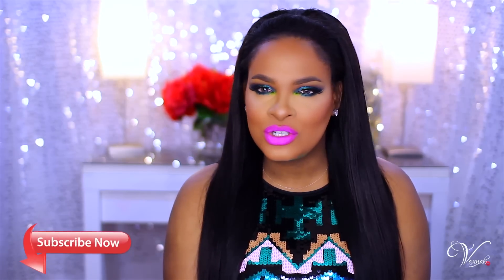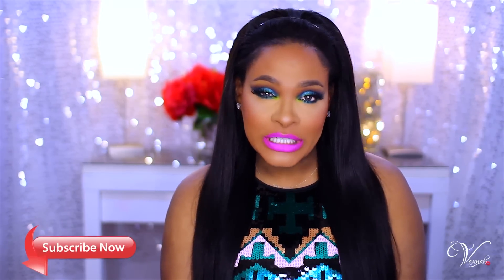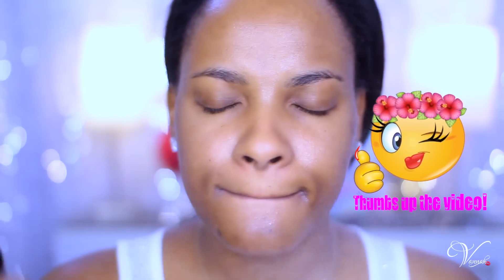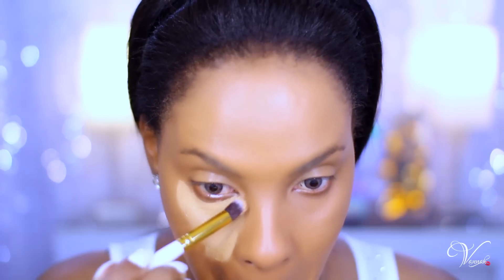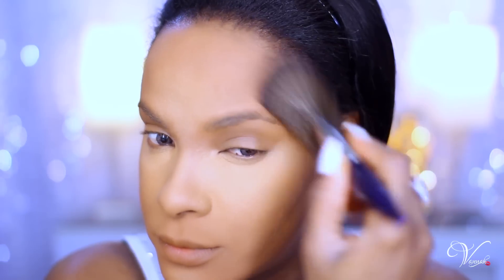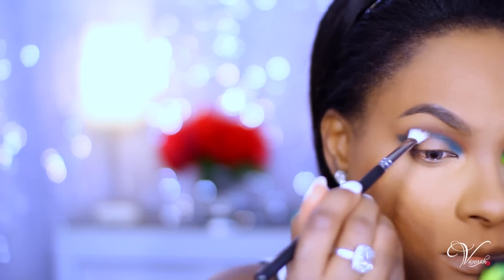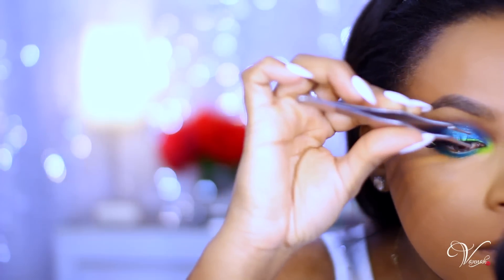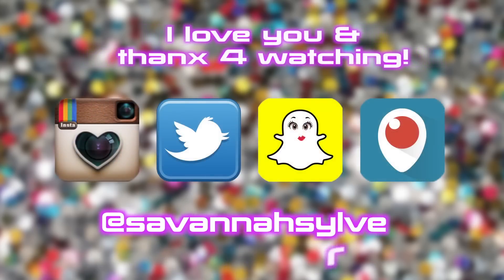Spring Makeup + Japan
Watch in HD 720 or 1080p
Today I share this Bright Spring eyeshadow look!

My Info:

🍡Smashbox Photo Finish Primer Water
🍡Kat Von D Lock-It Foundation (Deep 71)
🍡Kat Von D Lock-It Foundation (Meduim 57)
🍡Mac Mineralize Skin Finish Natural (Medium Tan)
🍡Nars Loose Powder (Mountain)
🍡Maybelline Fashion Brow (Medium)
🍡LA Girl Pro.Conceal (Cool Tan)
🍡Black Opal Concealer (Honey
🍡Kate Gel Eye Liner (Black)
🍡Lime Crime Liner (Citreuse)
🍡LashXo (Lucky Lola)
🍡Mac Mineralize Skin Finish Natural (Dark Deep)
🍡Iman Oil Blotting Pressed Powder (Medium Light)
🍡Anastasia Beverly Hills Highlight Palette (Glow)
🍡Maybelline Mascara (Black)
🍡Lime Crime Velvetines (Utopia)
🍡Lime Crime Velvetines (Rave)

👚Top:
H&M

💍Jewelry:
Random shops in Japan

👛Check the online store (Rakuten) for Japanese products.

🎥Camera: Canon 60D
💻Editors: Final Cut ProX + Adobe Premiere Pro CS6

Bobby Brackins - Hot Box (Ft. G - Eazy, Mila J) [D&A's Tropical Rework] | provided by CopyrightFreeNetwork

Quinn - Another Day In Paradise | provided by CopyrightFreeNetwork

TIB